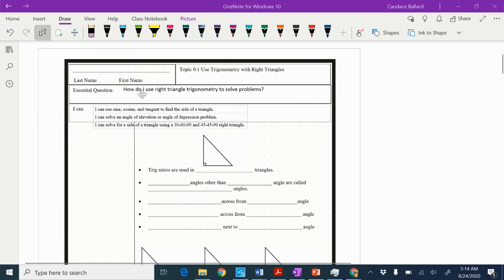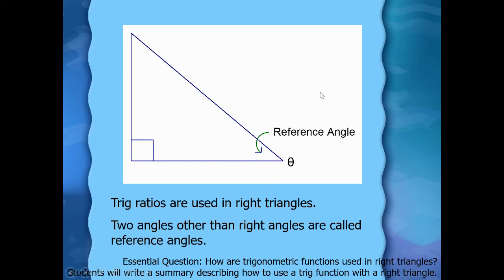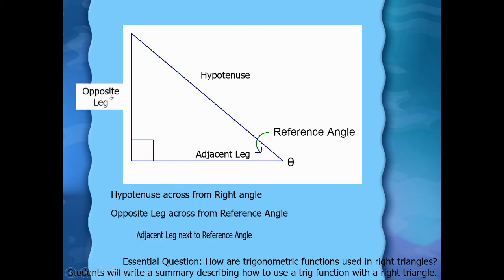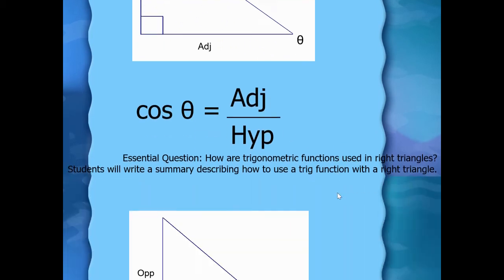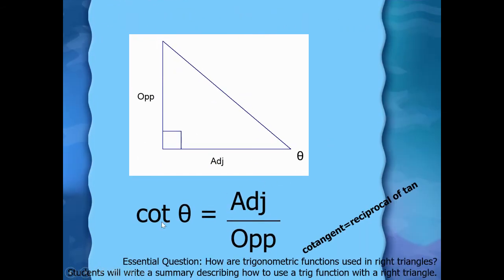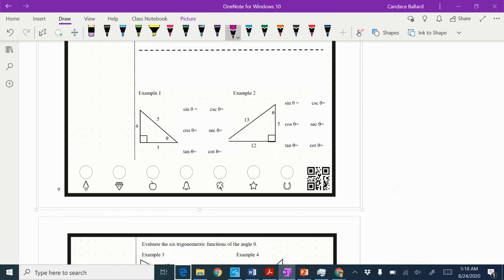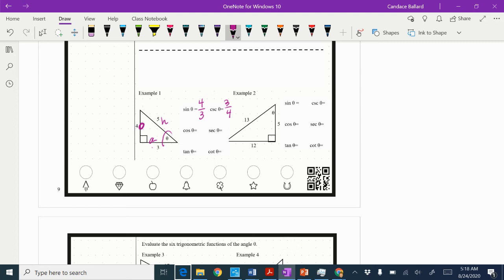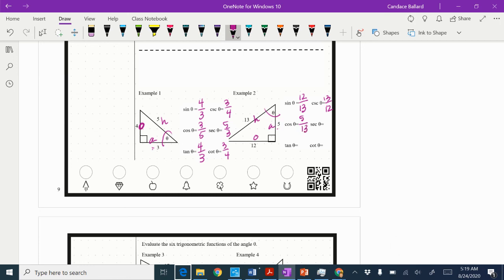AB Lesson 0.1 part 1